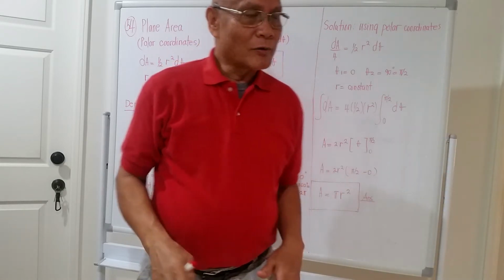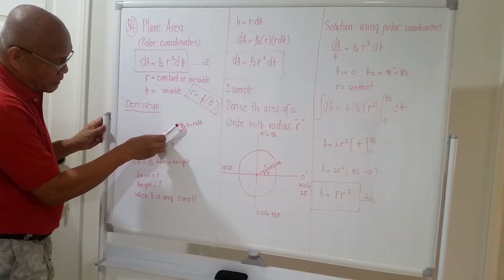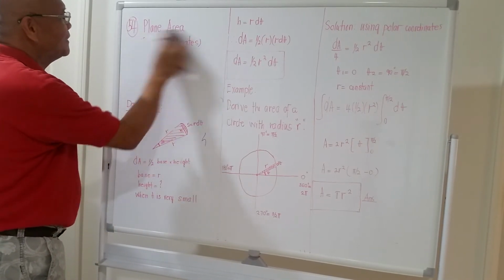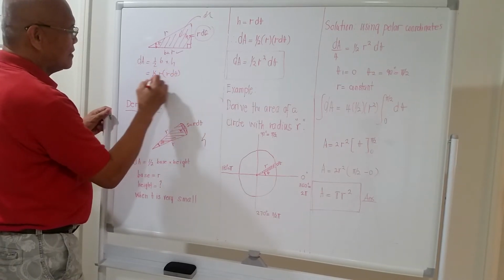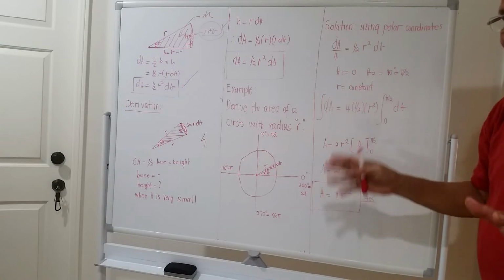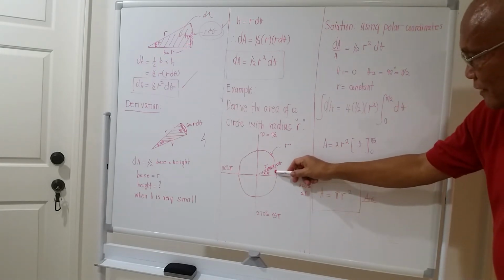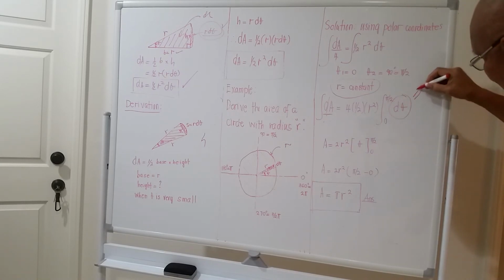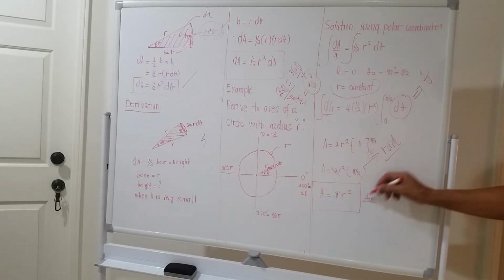L54 Integral Calculus _ Plane Area _ Polar Coordinates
Derivation and example using polar coordinates.